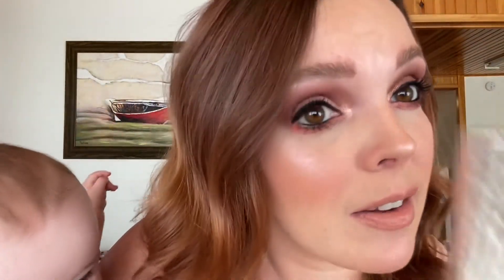Charlotte Tilbury Bejeweled Eyes to Hypnotise Palette - Eye look & Chat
**SORRY in advance for the TV being on… I never do that.. apparently I wasn’t thinking today lol**

Just a chill video doing some eye makeup using the new Charlotte Tilbury Bejeweled Eyes to Hypnotize 2020 Holiday palette. Enjoy!

**PRODUCTS MENTIONED**

Charlotte Tilbury Bejeweled Eyes To Hypnotise 2020

**OTHER PRODUCTS ON THE EYES**

Wet N Wild Break Up Proof Retractable Eyeliner -

Essence Lash Princess False Effect Mascara

**INFLUENSTER REFFERAL LINK: Sign up for a chance to get FREE stuff for an honest review!!!

**INQUIRIES**